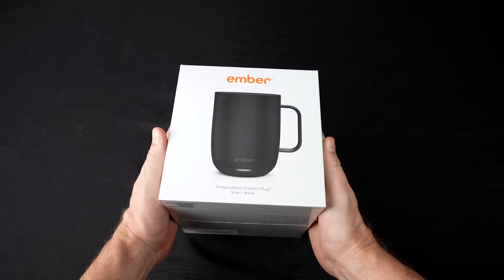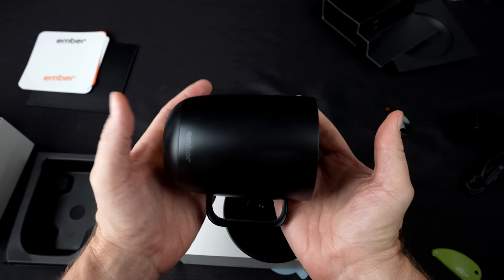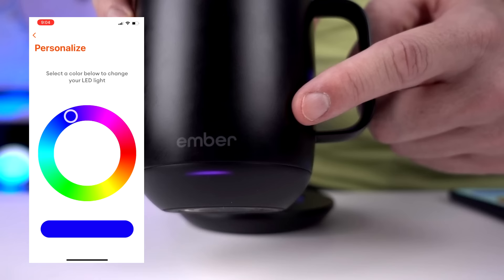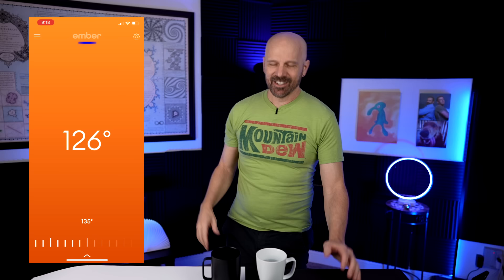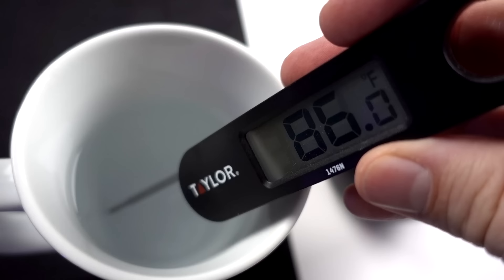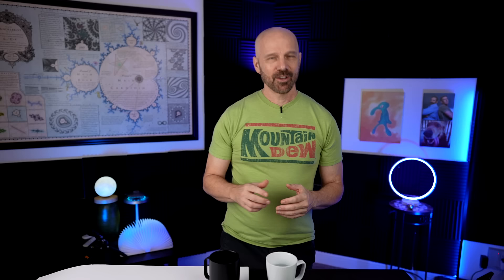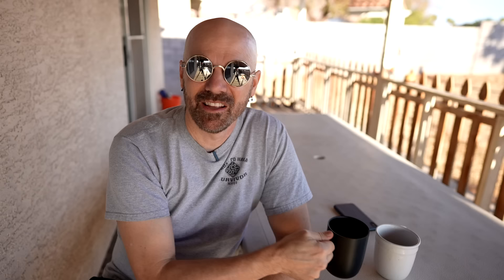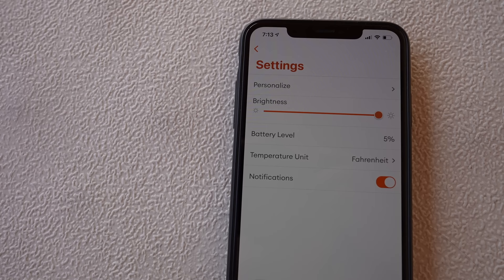Ember Mug Review: A $130 Coffee Mug?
Today I'm testing out the $130 Ember Smart Mug to see if it's worth the price!

INFO
• Ember Mug
• I've also spotted the Ember Mug at Target!

MY GEAR
• 2nd Camera
• 2nd Camera Lens

0:00 Introduction
0:18 Unboxing
1:40 App Overview
3:06 First Test vs Regular Mug
4:39 Battery Test
5:46 Morning Coffee Test
8:49 Final Thoughts

"Summer Vibe" by Tomas Skyldeberg